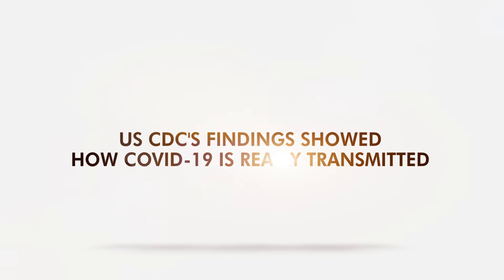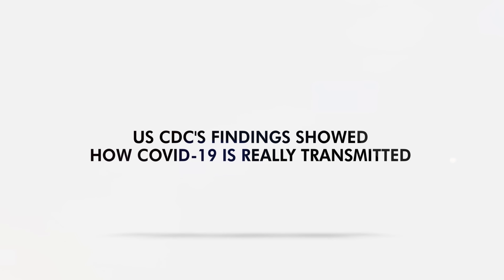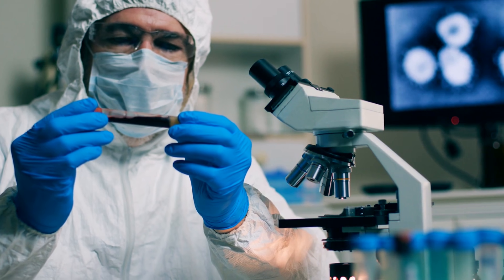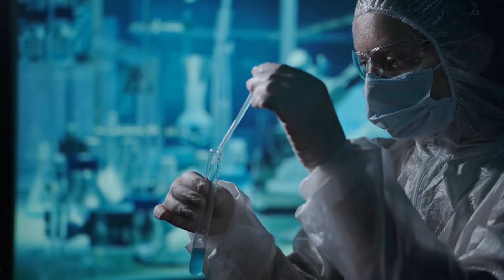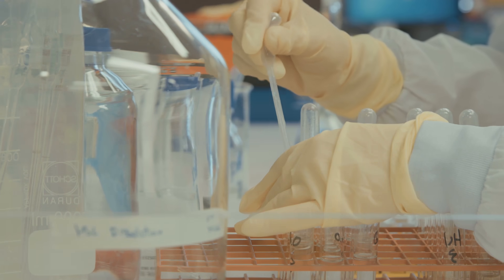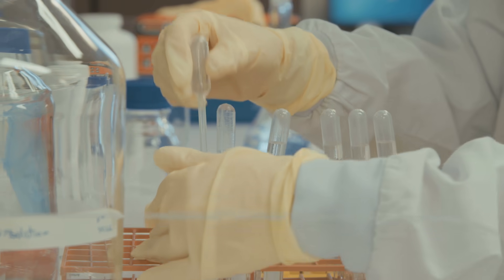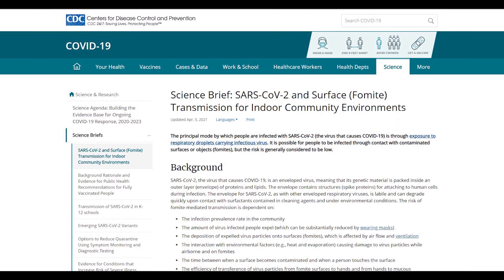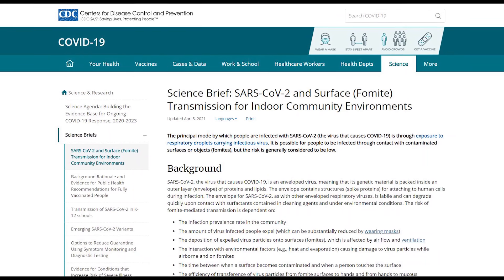US CDC's Findings Showed How COVID-19 is Really Transmitted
Droplets suspended in the air are still a bigger threat than fomites, as per the US CDC.